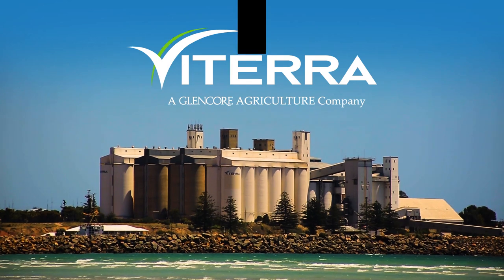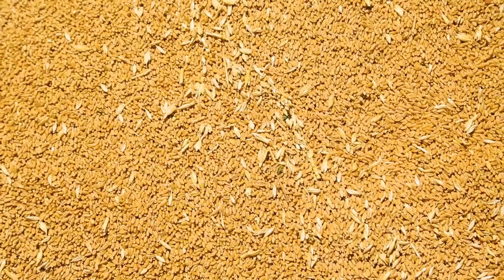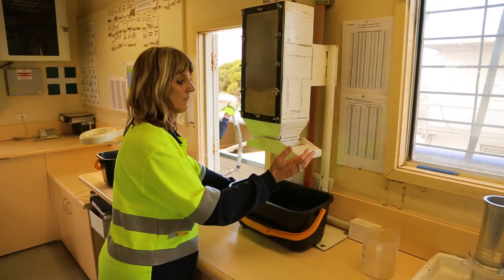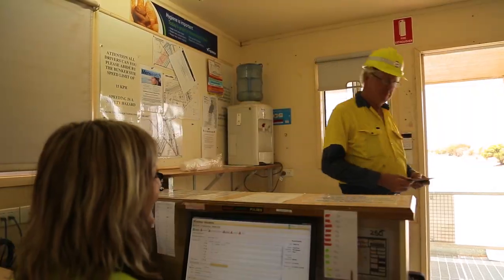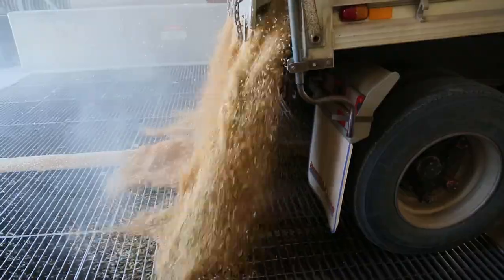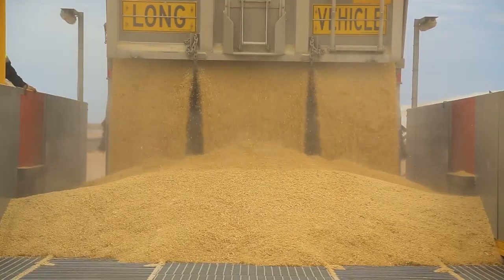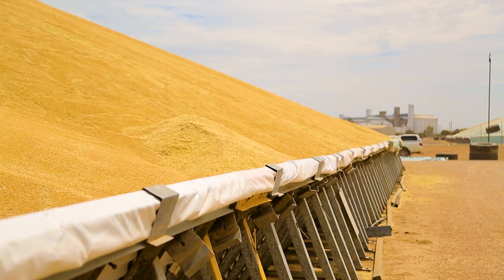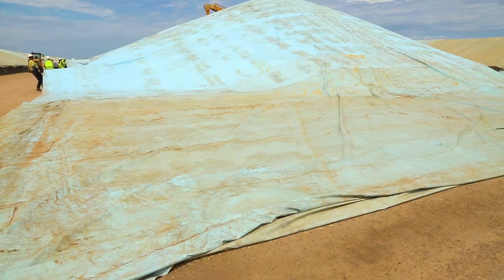Viterra Australia Harvest Operations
Overview of the receival process and operations at Viterra Australia sites during harvest.